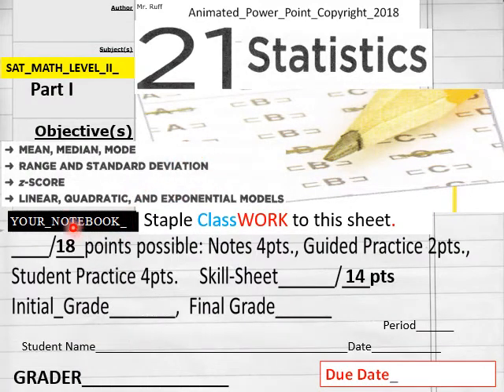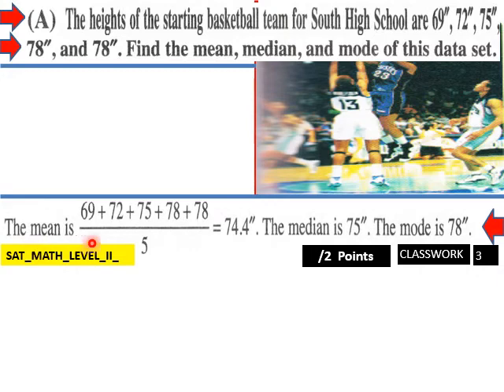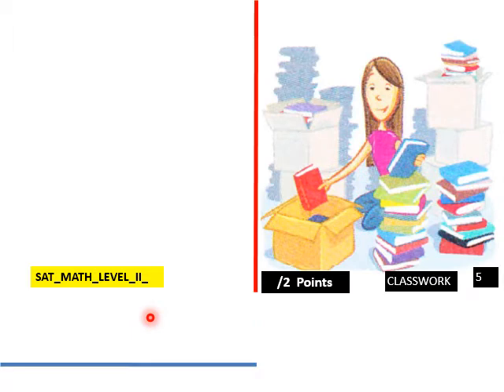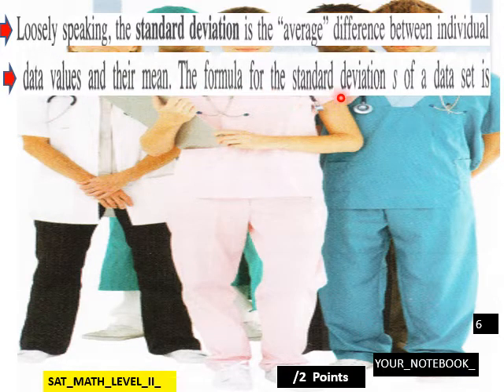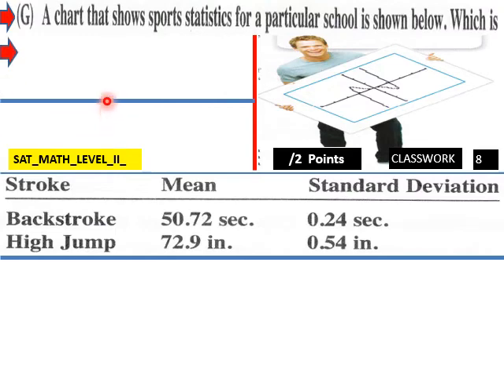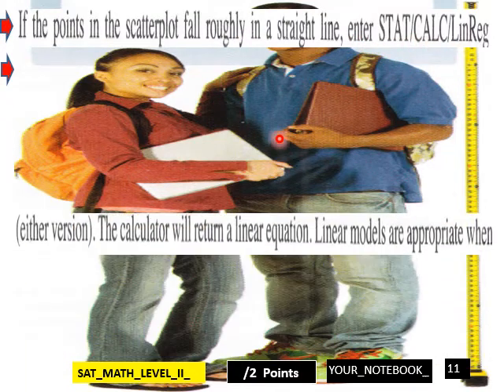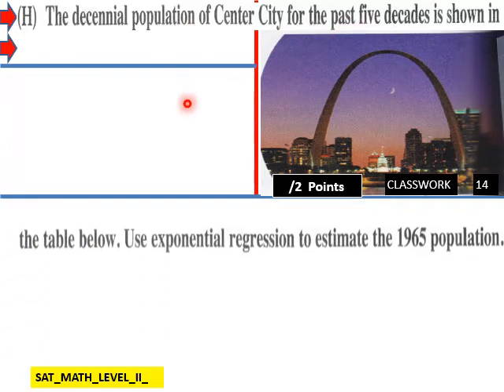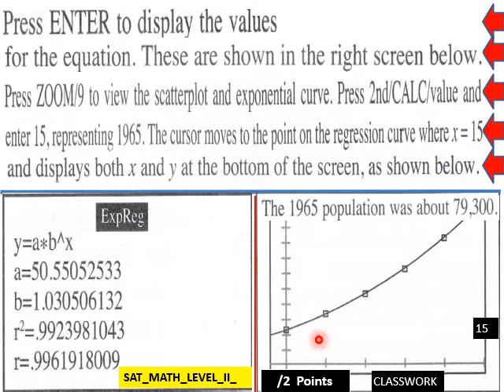21 Statistics SAT MATH Level II CW L V Pt 1